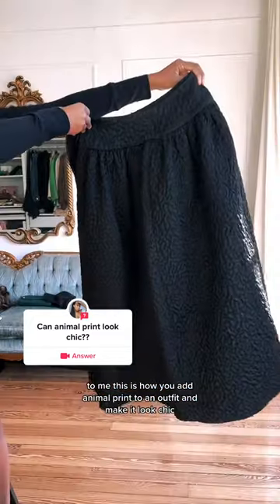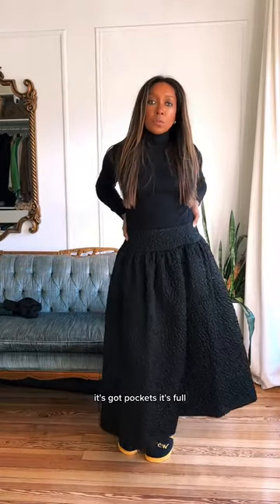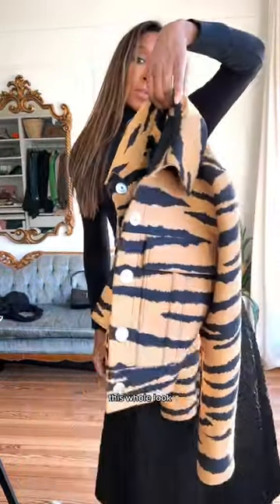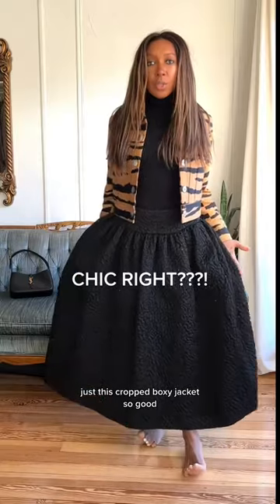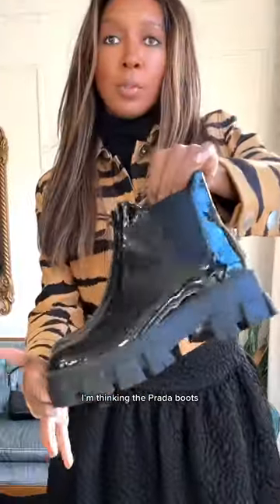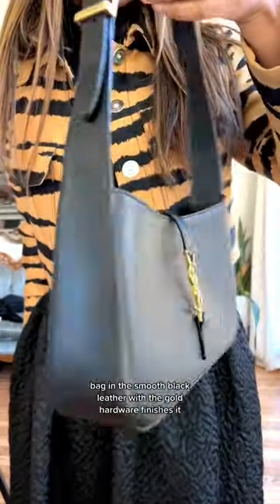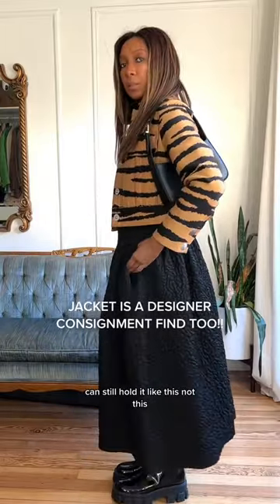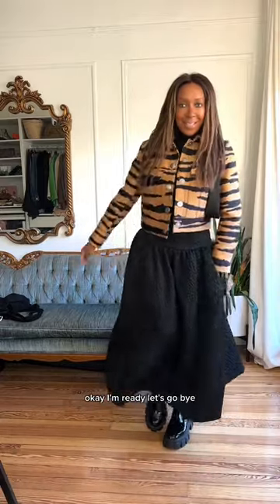BEST NEW JACKET!!! 🐅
How to style animal print one way 👌🏾